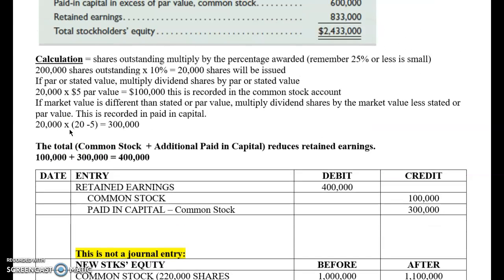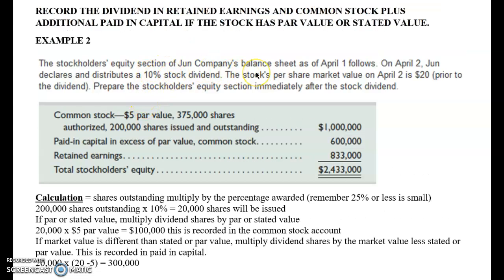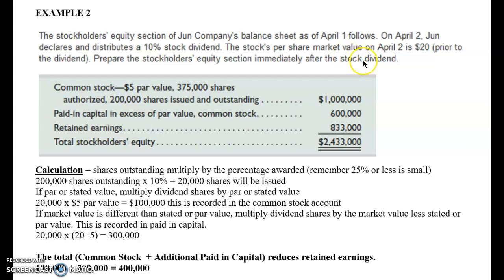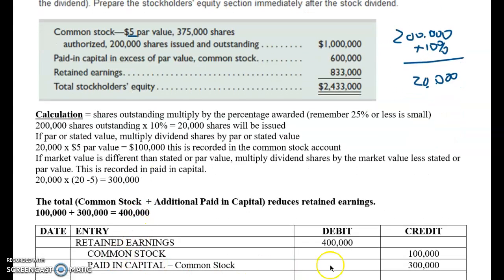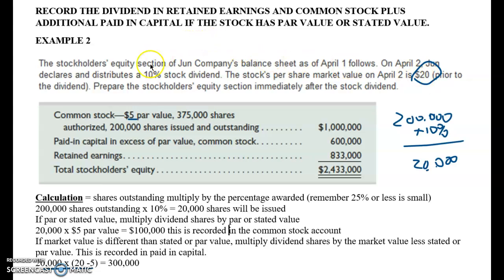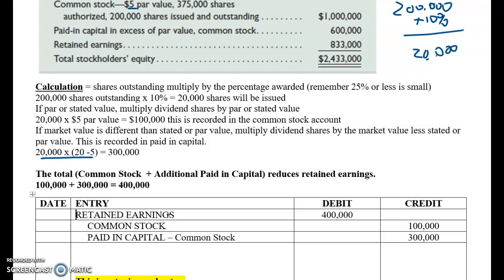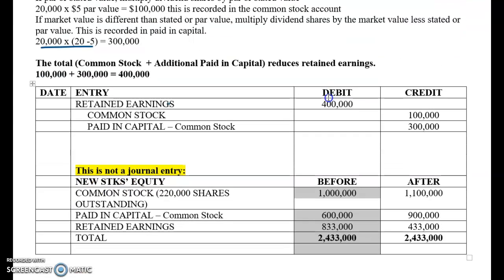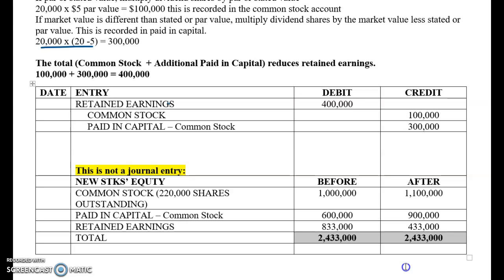BADM 225 Chapter 11 Solutions Small Stock Dividend